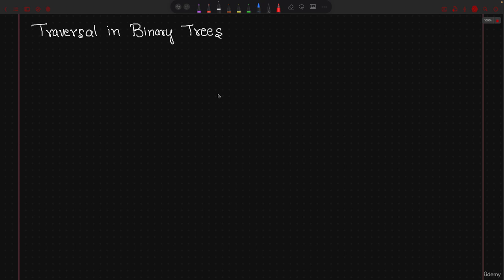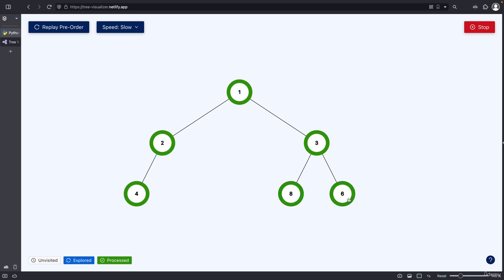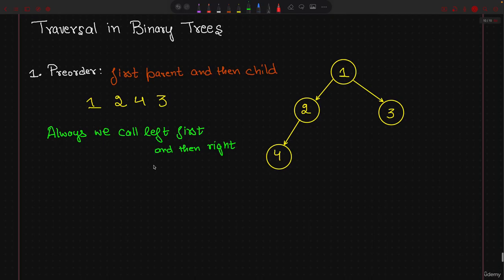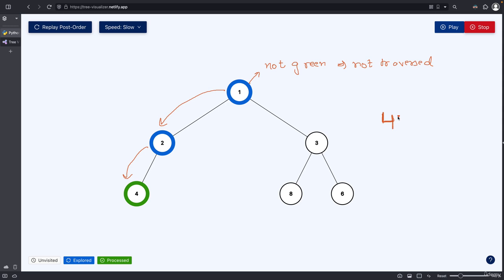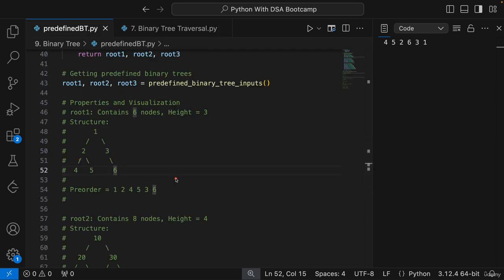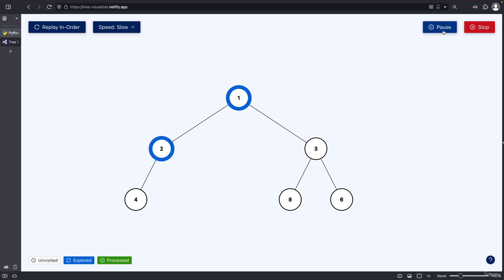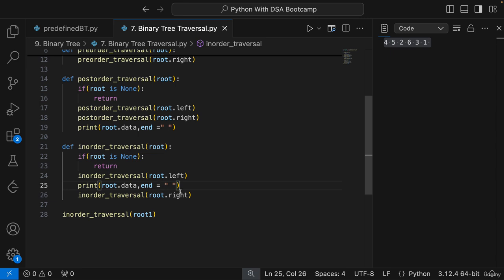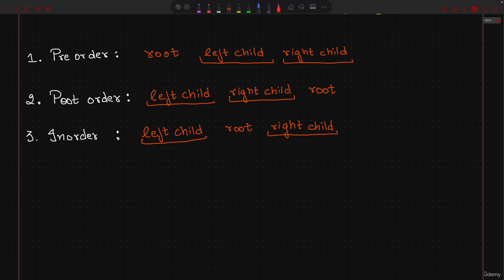179 - Traversals in Binary Tree